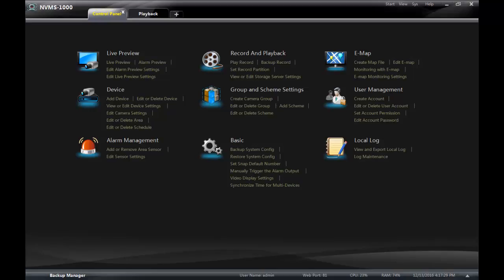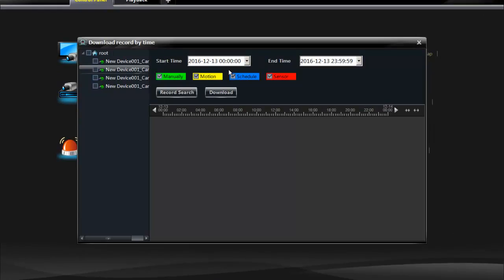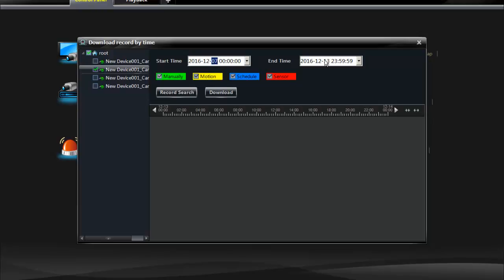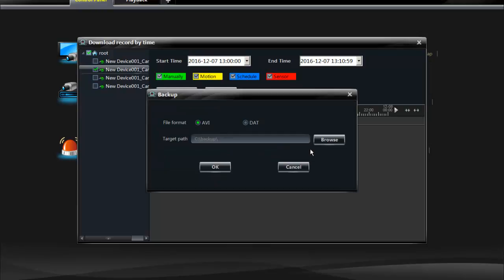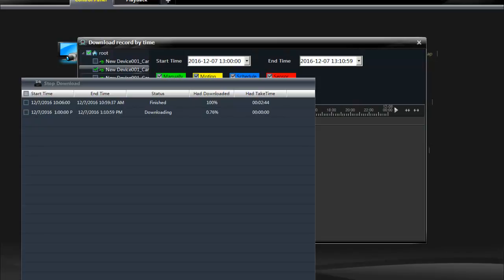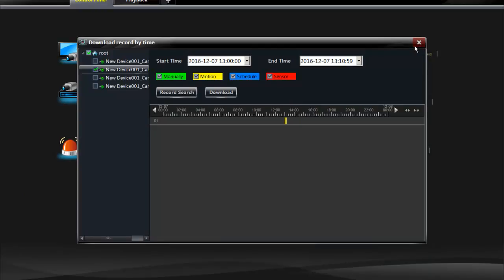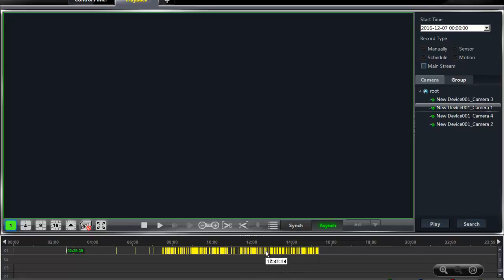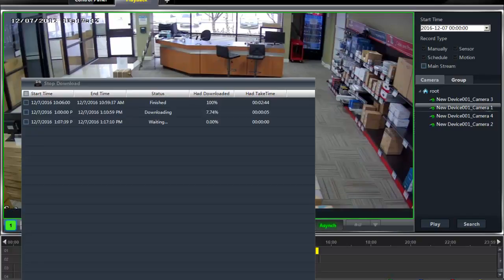2MT 6000 Series NVMS - How to Backup Using NVMS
Watch this video and see How to Backup Using NVMS1000 for 2M TVI Essential DVR NVR.